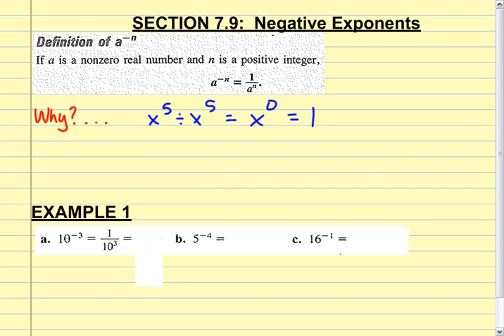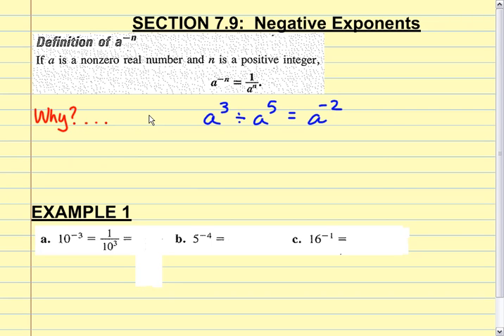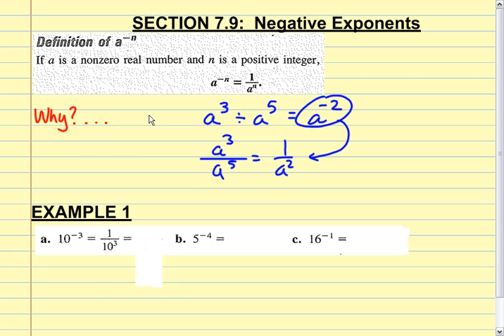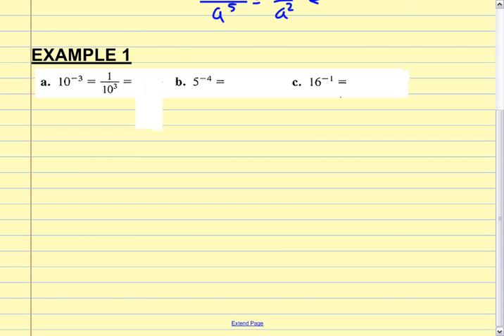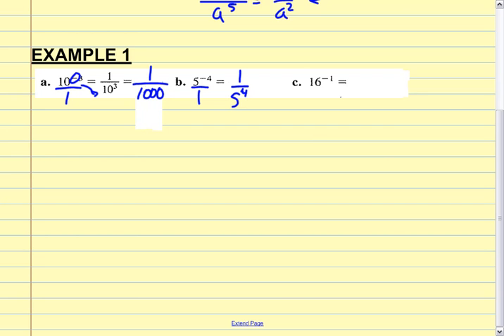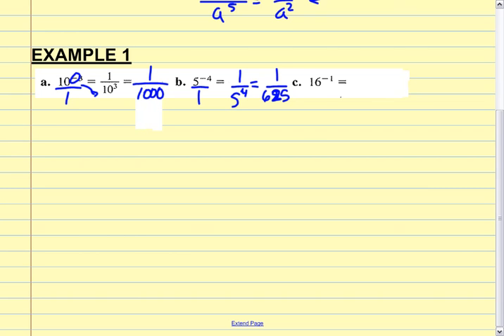Alg I, 7.9.1b